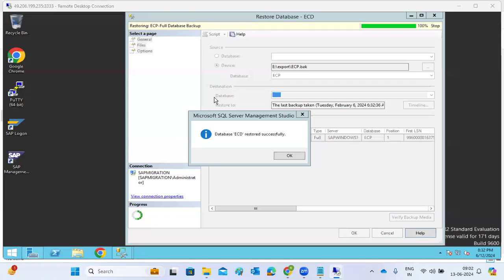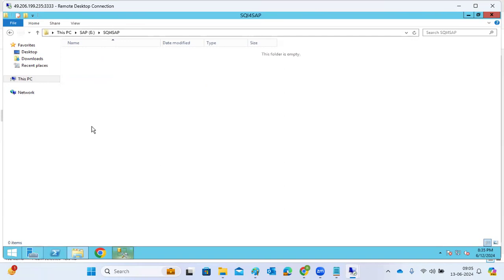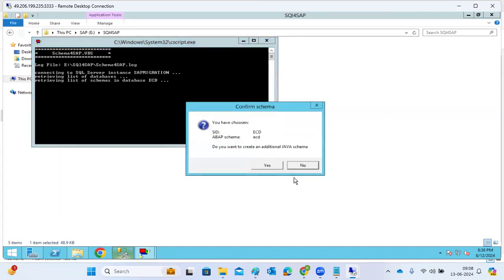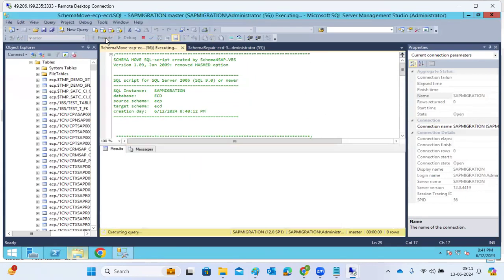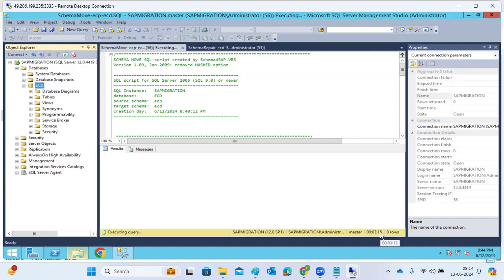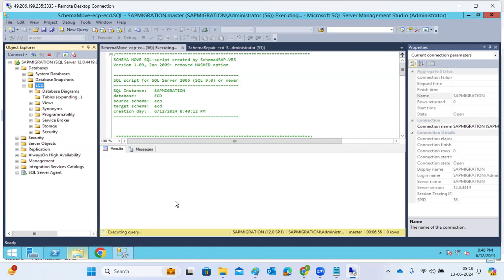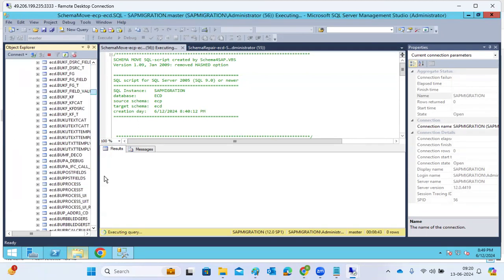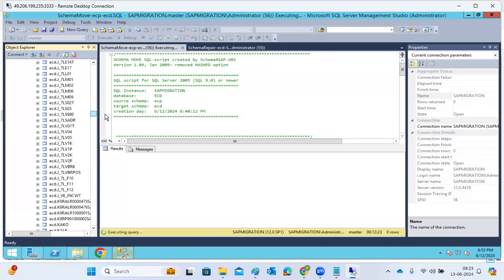CLASS 19 :SAP - SQL SERVER SCHEMA CONVERSION AFTER RESTORE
have an online backup from production (its a BAK file), online sql server backup, and I want to create a new system with new SID.

I want to know the best option to build this new system using this backup.